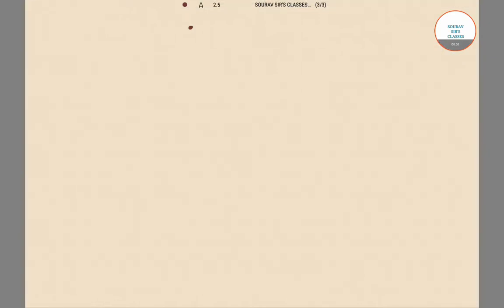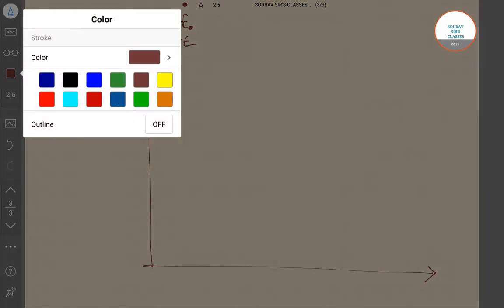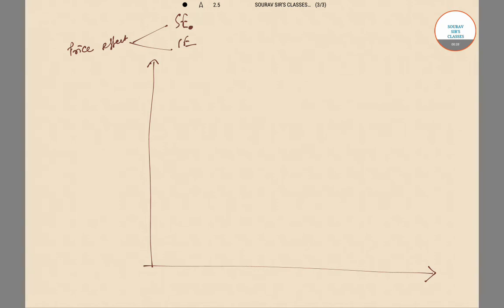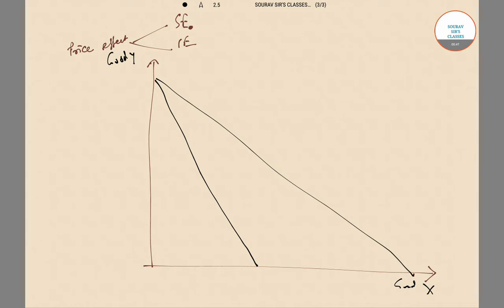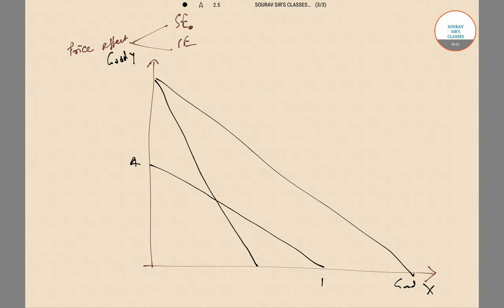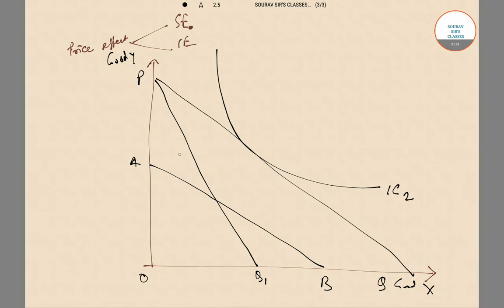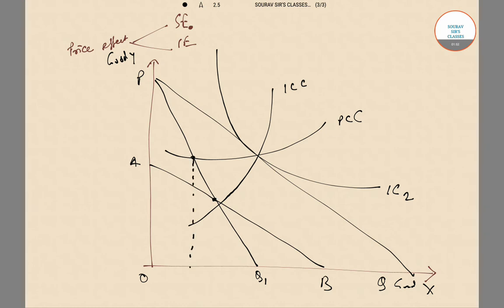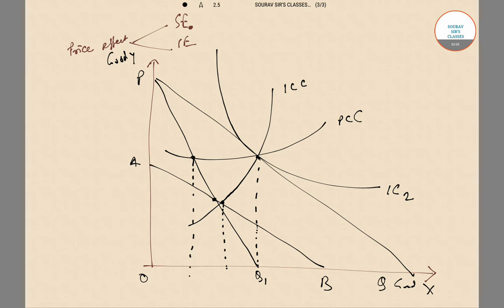PRICE EFFECT DIAGRAM AS A RESULT OF INCOME EFFECT SUBSTITUTION EFFECT ECONOMICS #9836793076